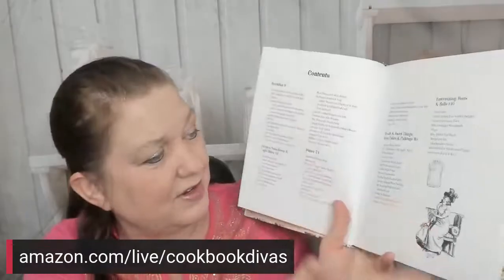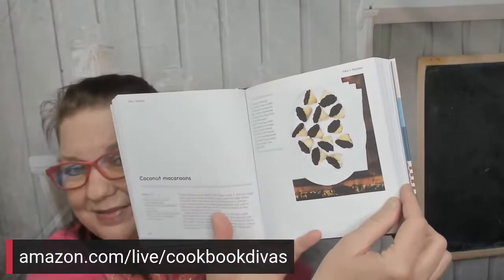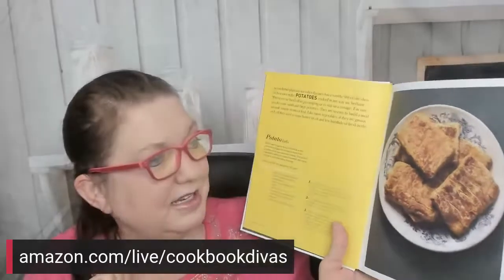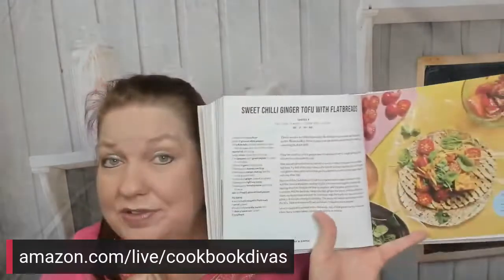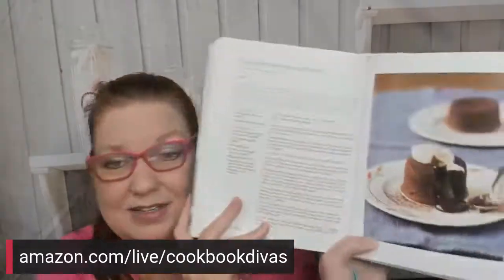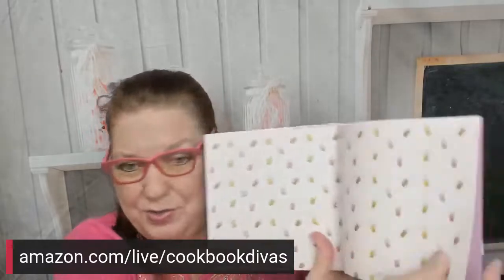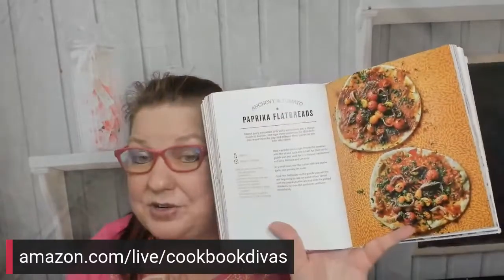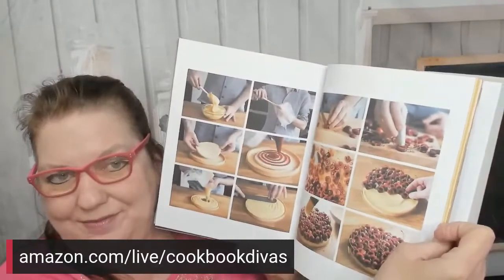Cookbook Divas Library Haul March 14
Let's peek inside the cookbooks I picked up from the library today!